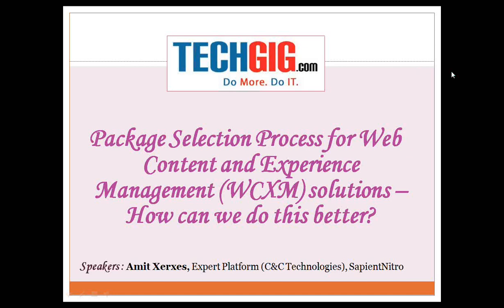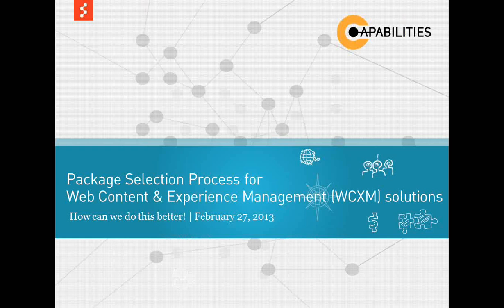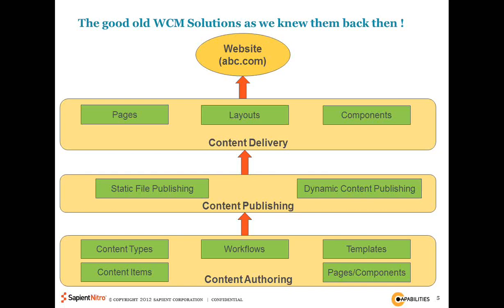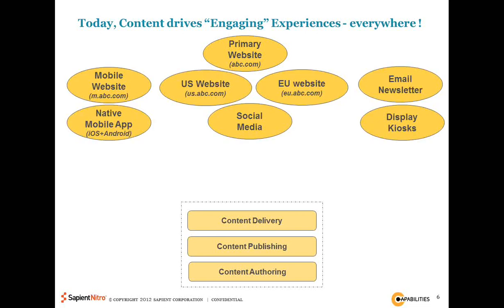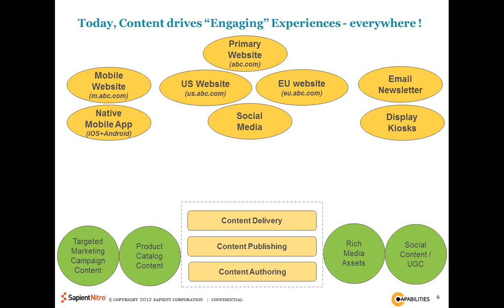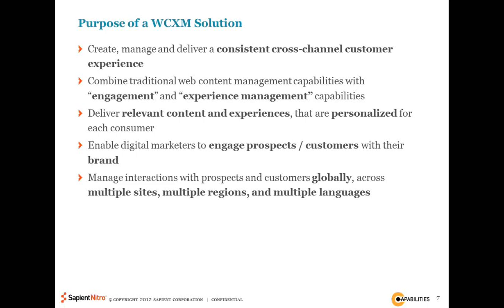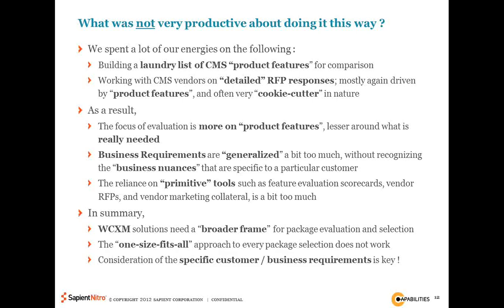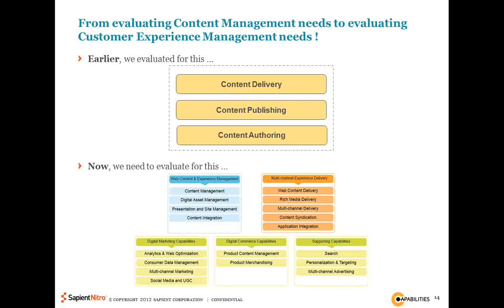Package Selection Process for Web Content and Experience Management (WCXM) solutions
Web Content Management (WCM) systems have evolved over the years, to go beyond pureplay content authoring, publishing and delivery capabilities, in order to support a wider spectrum of "experience management" capabilities. Hence the shift from WCM to WCXM as some analysts call it.

Organizations contemplating a large investment in a technology platform for their WCXM solution are always faced with the question of which vendors and products to consider, and which one to finally select. Traditionally, this package selection process has been executed using detailed evaluation scorecards and long vendor RFPs. However, in order to get real value from this process, it is imperative to link the mechanics of the package selection to the key business objectives of the customer.

In this webinar, we will explore how this can be done, and share some best practices and "mantras" to live by, as part of every package selection effort for a WCXM solution.